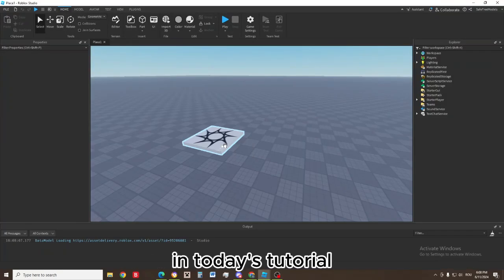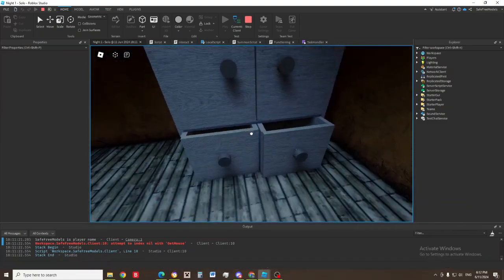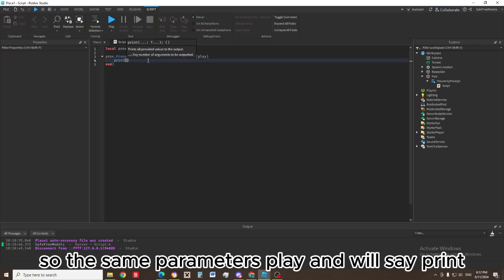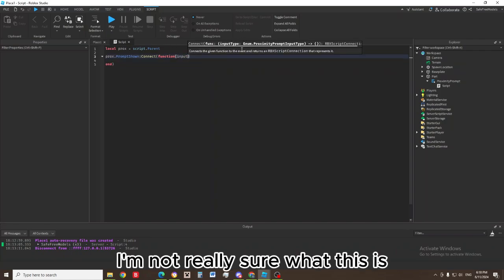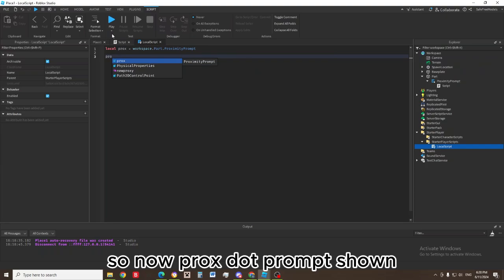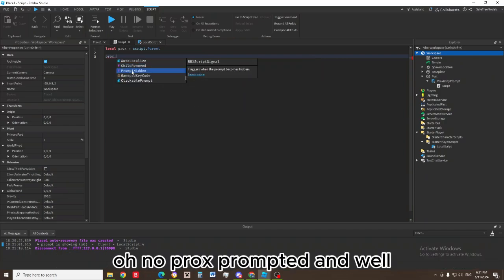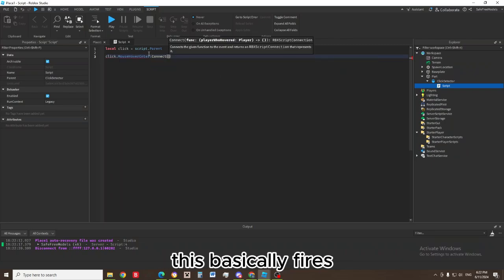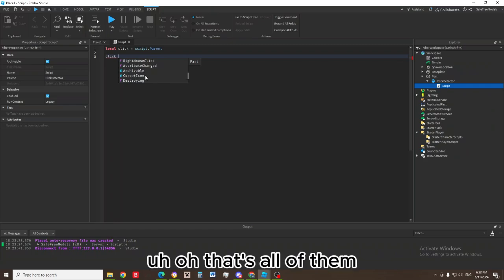How to use PROXIMITY PROMPT and CLICK DETECTOR EVENTS in ROBLOX STUDIO!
In this video, you will learn how to use the events for proximity prompts and click detectors. These two are very important for a roblox game, because they are interactive and allow the player to use them.

Timestamps:
0:00 - Intro
0:27 - Triggered
1:30 - TriggerEnded
2:10 - PromptButtonHoldEnded
3:00 - Events from previous video/similar events
3:20 - PromptShown
6:12 - MouseClick
6:50 - MouseHoverEnter
7:30 - RightMouseClick
8:00 - Outro

Also play my roblox game One Week at Rob's